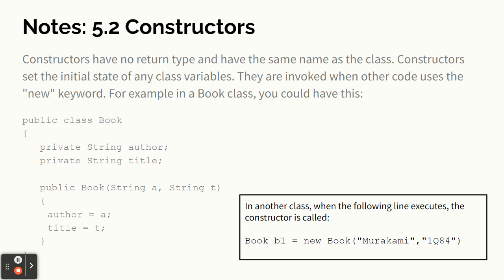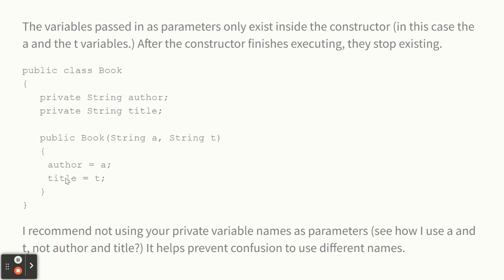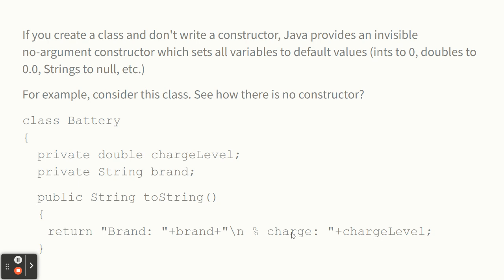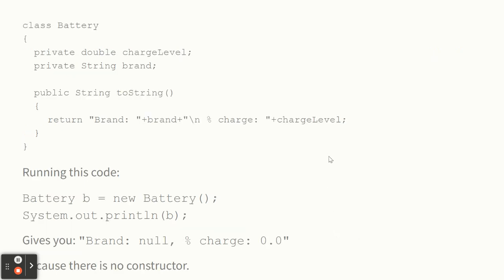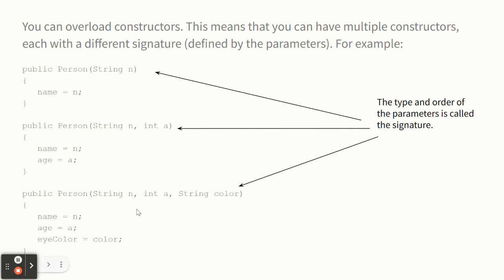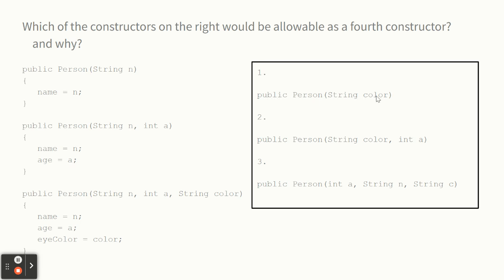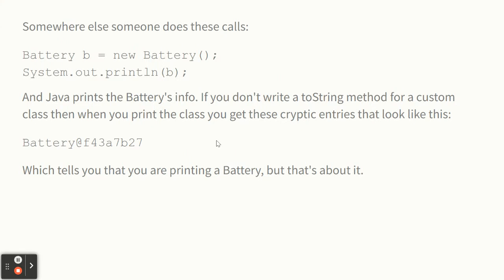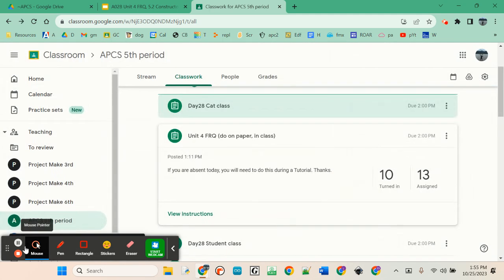Notes 5.2 Constructors 10-25-23